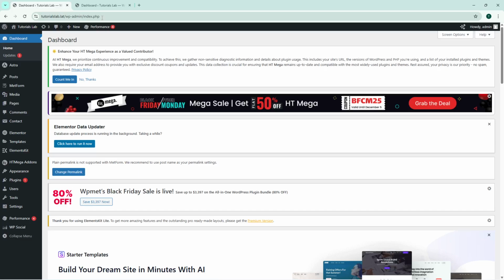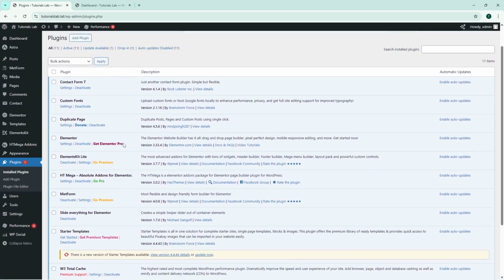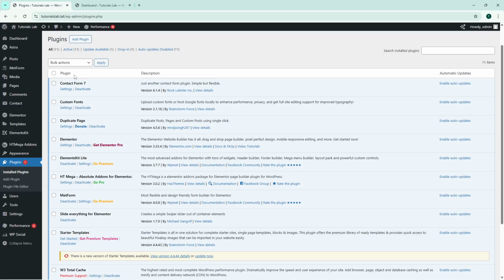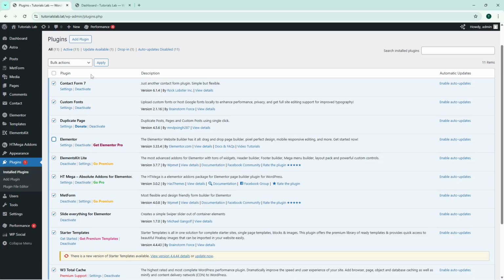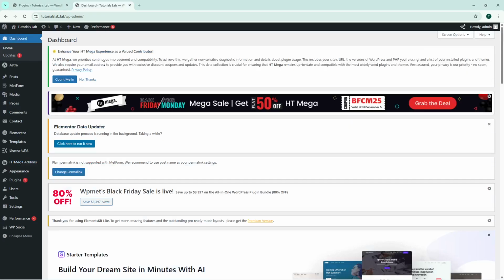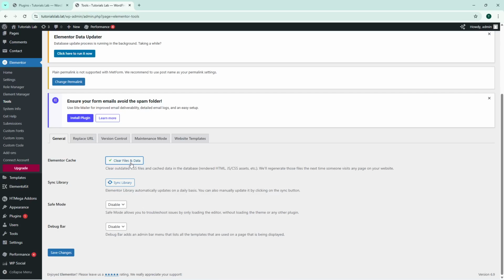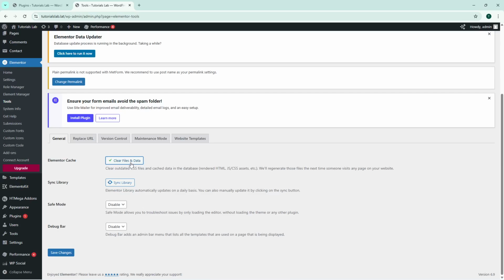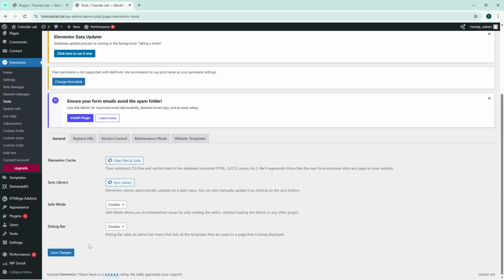How to Fix Elementor 500 Internal Server Error (Tutorial 2026)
Along the way, you'll learn fix Elementor 500 internal server error, troubleshoot Elementor 500 error, resolve Elementor 500 server issue, repair Elementor 500 error wordpress, Elementor 500 internal server error solution, why Elementor 500 internal server error, debug Elementor 500 error website, Elementor 500 internal server error tutorial, how to solve Elementor 500 error, common Elementor 500 server error causes, steps to fix Elementor 500 problem, Elementor website 500 internal error help